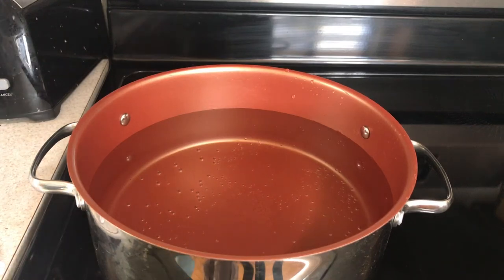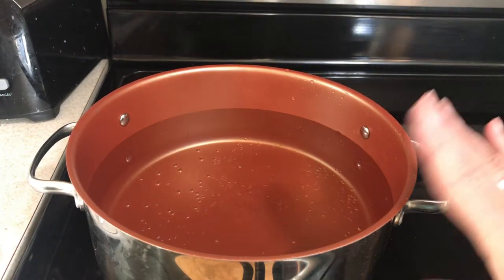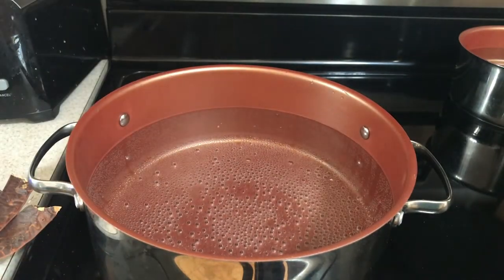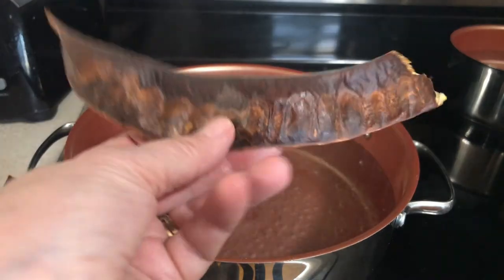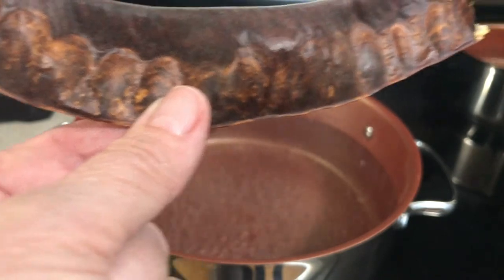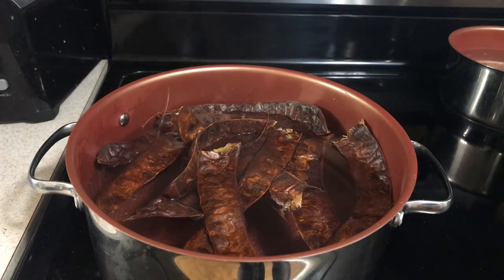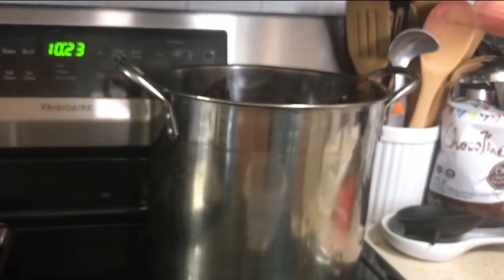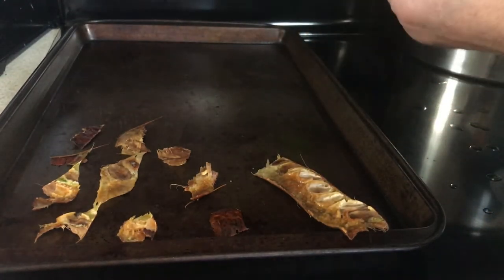Making Homemade Sweetener out of Honey Locust Pods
Making Homemade Sweetener out of Honey Locust Pods, is that possible? Or is that just nonsense. Well watch me try to figure out if it is possible or if I’m just wasting my time.

Ingredients:
Honey locust pods
Water

Cooking Equipment:

👉 instant pot

👉 Buffalo check potholders

👉 norpro fiskie

👉 5 piece silicone whisks

👉 3 piece vegetable peelers

👉 farberware 2 piece silicone whisks

👉 silicone slip on strainer with silicone gloves

👉 instant read meat thermometer

👉 mesh strainer

👉 6 piece cone forms

👉 induction Korean stovetop grill

👉 grape cutter

👉 3 piece baking mats

👉 star pak silicone spoon spatula

👉 2 piece tongs

👉 wooden handle skewers

👉 lemon juicer

👉 doggie treat maker

👉 farberware deep fryer

👉 farberware 7 in 1 programmable pot

👉 endurance egg piercer

👉 8 cup mixing/measuring bowl

👉 steam basket for instant pot